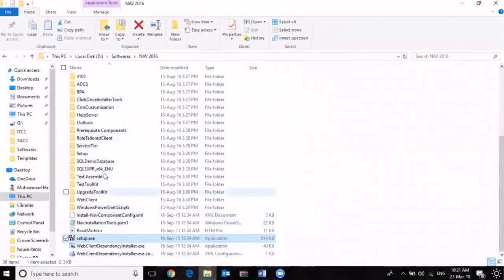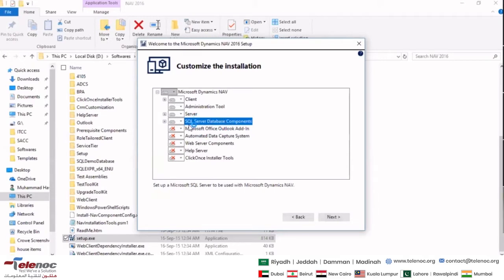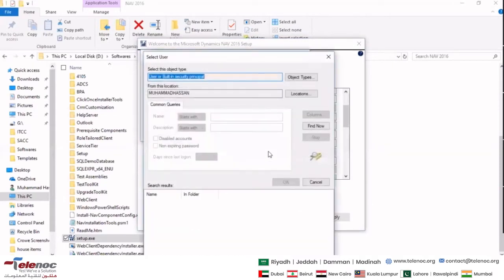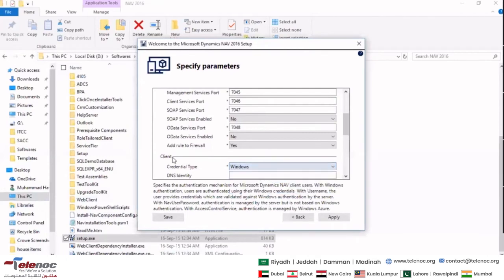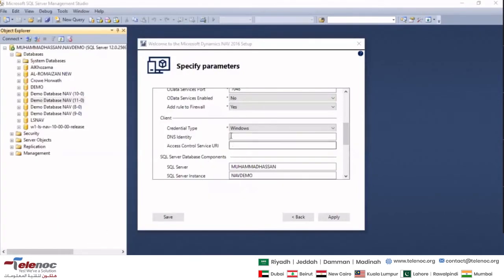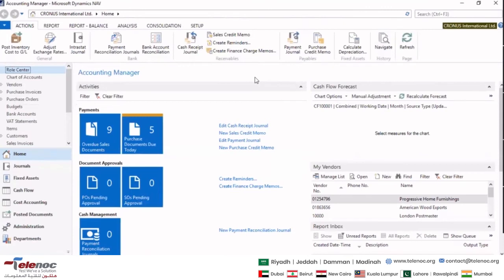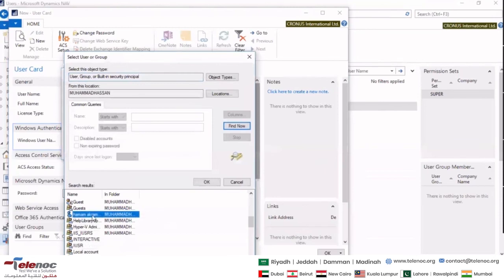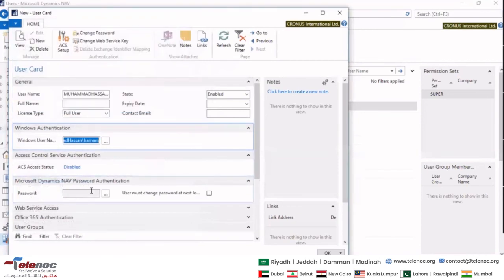Microsoft Dynamics Nav Functional Training Episode 02 TeleNoc Academy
Microsoft Dynamics Nav Functional Training 2018

TeleNoc - Microsoft Dynamics, Customized Software Solutions, IT Infrastructure Turnkey Projects Solutions, Websites and other IT Services.

Agenda:
• Setup and Configuration
• Prerequisites